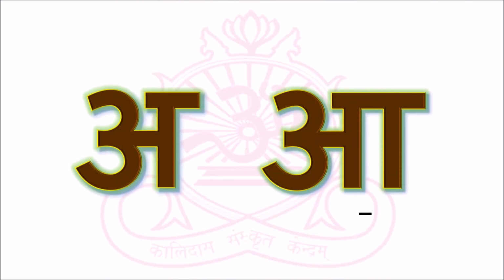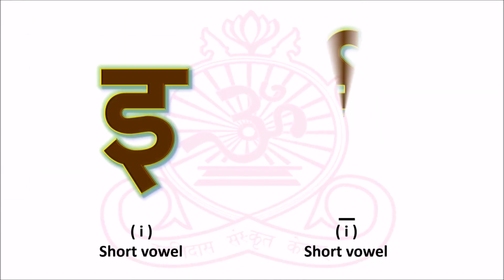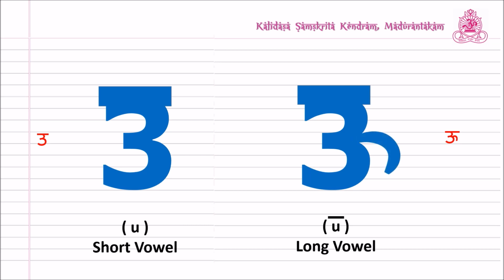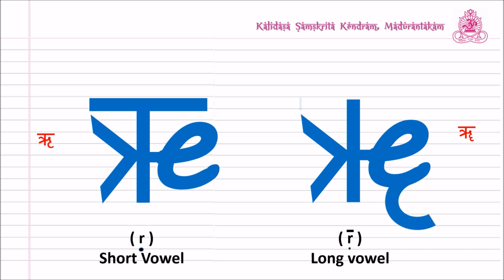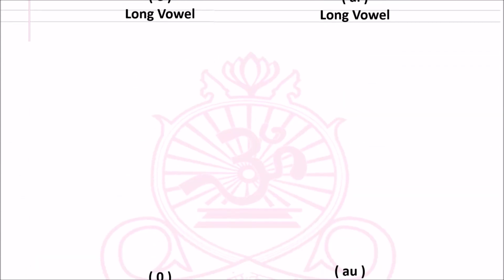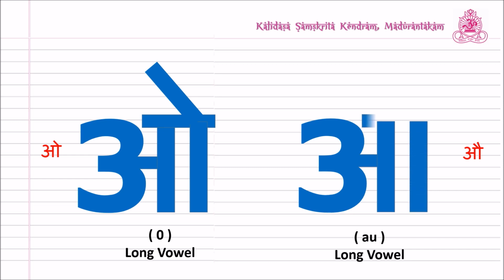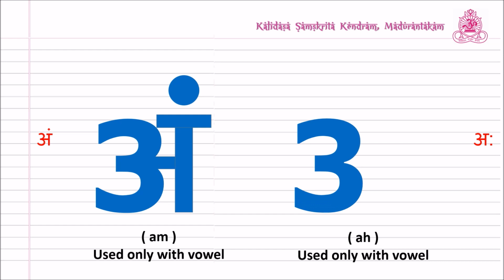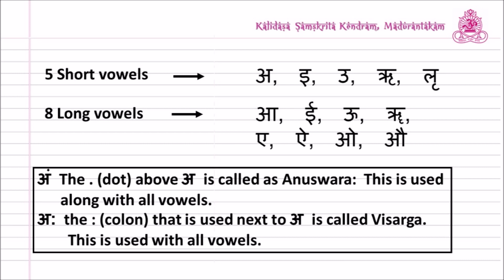Sanskrit Basic lesson 1 Vowels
Sanskrit Basic lessons by Dr. Govindarajan. This video lesson also teaches the method of writing the devanagari script to the learners in a beautiful way.